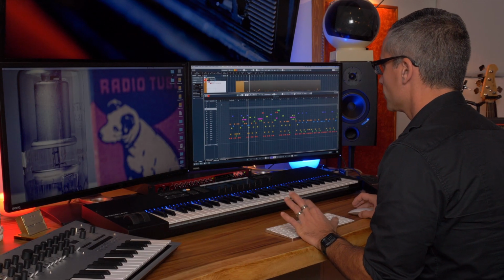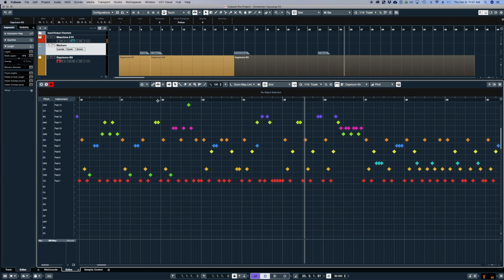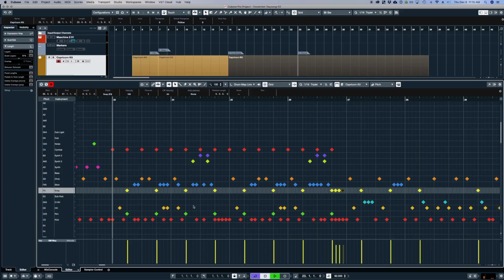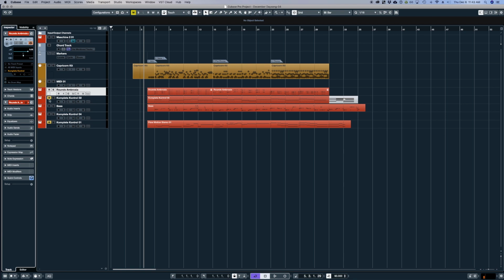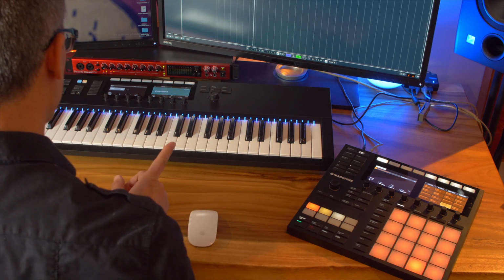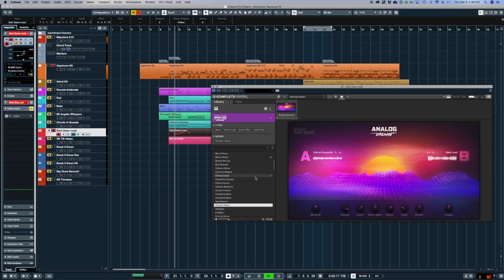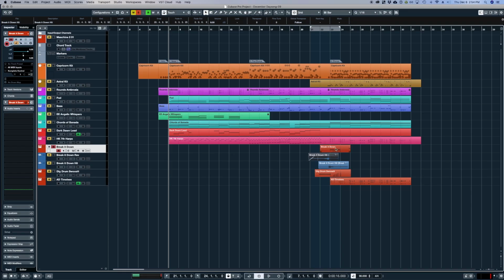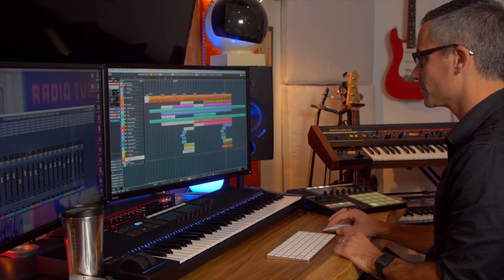Song in a Day: NI Komplete 12 Ultimate-The Making Of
I started a song out one morning, and decided to make a video challenge out of the initial idea.
to hear the final song.
This "Making of" video shows me refining that idea and using only Native Instruments Komplete 12 Ultimate-The Collector's Edition.
This video accompanies the next video that shows the making of process.
Cubase Pro 10 was used as well.